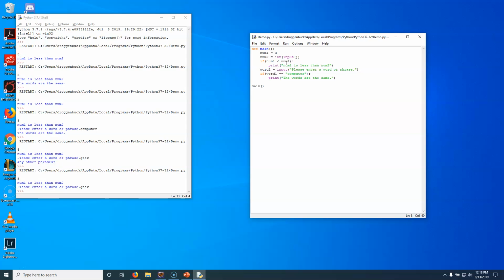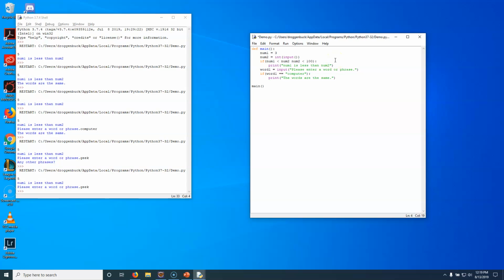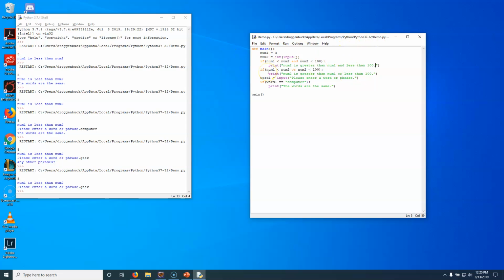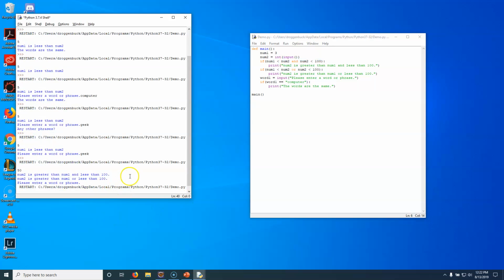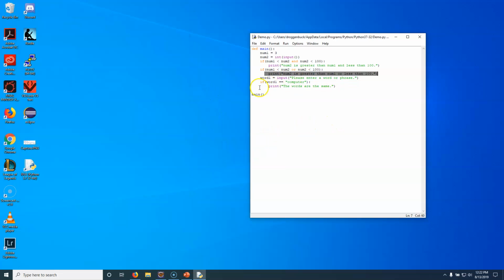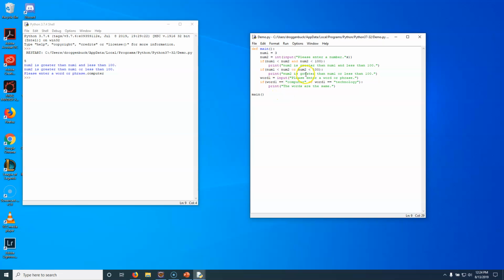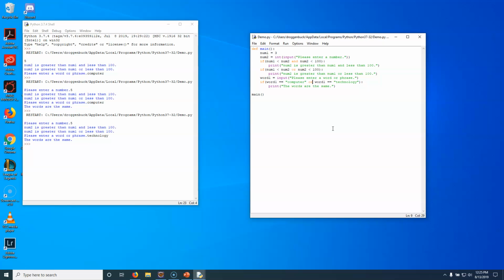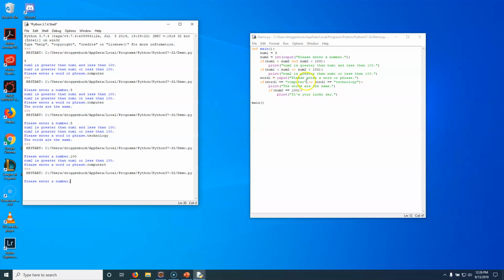6.13 Testing Multiple Conditions